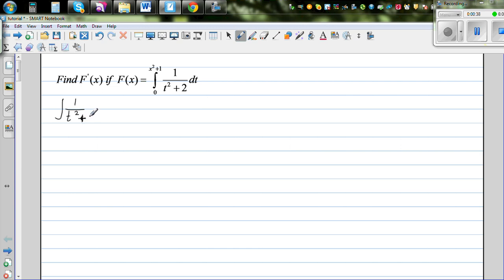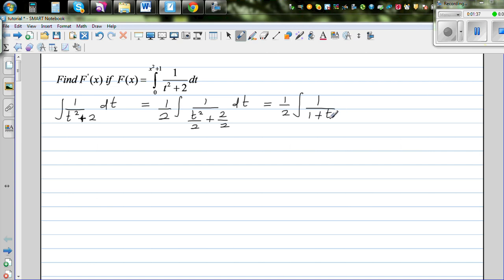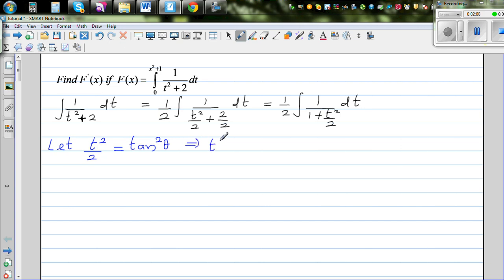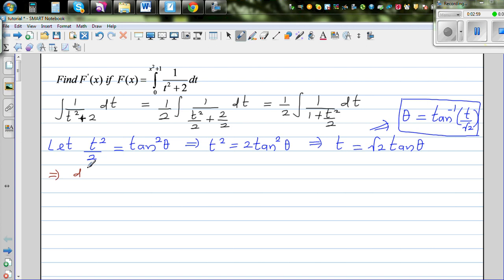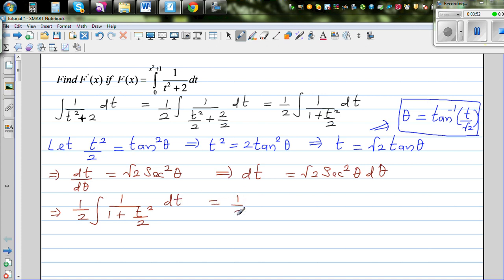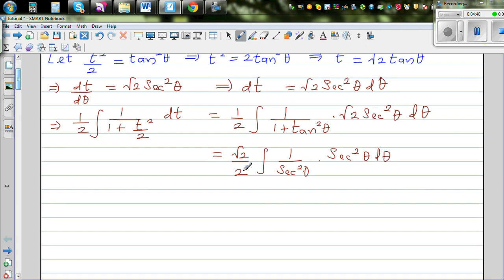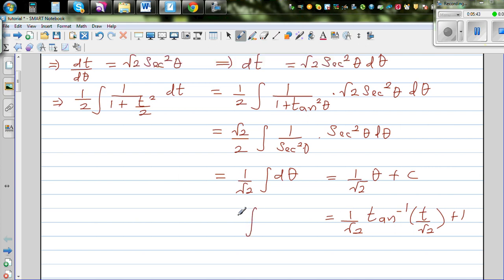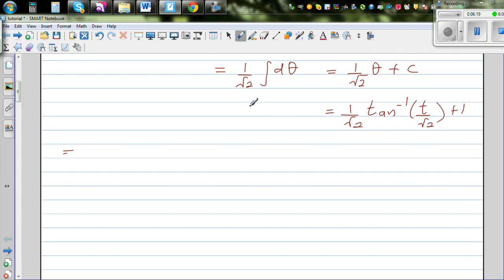Find F'(x) if F(x) = ∫1/(t^2+1) dt by trig substitution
In this video I have shown how to integrate by trig substitution a complex definite integral